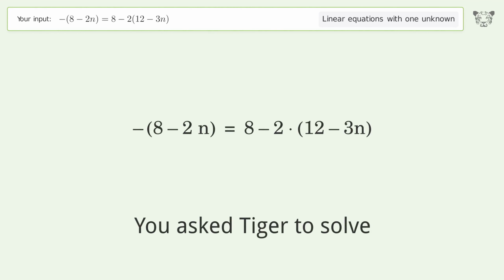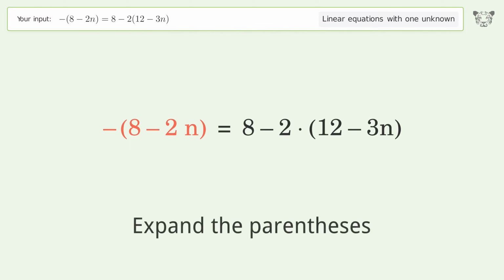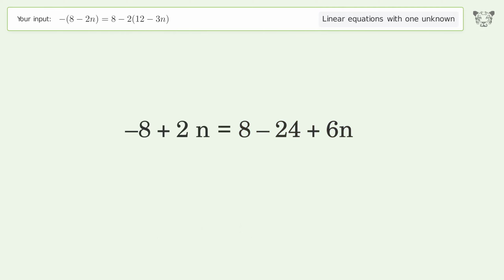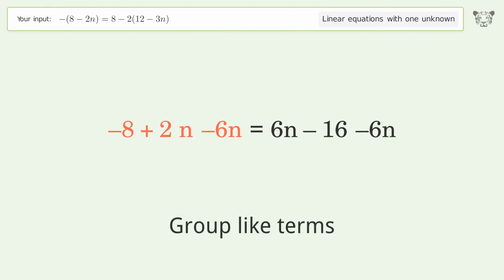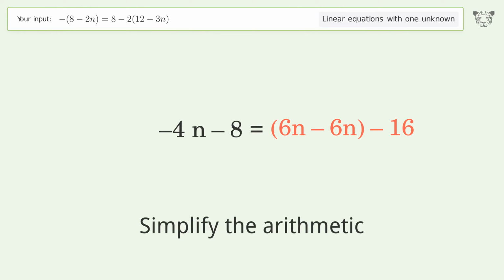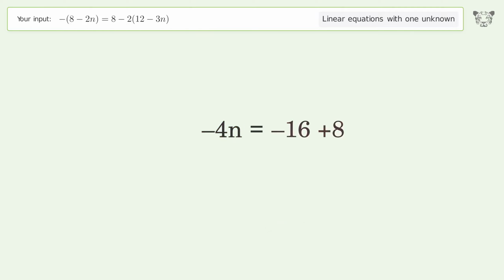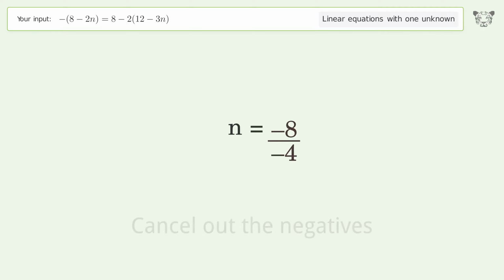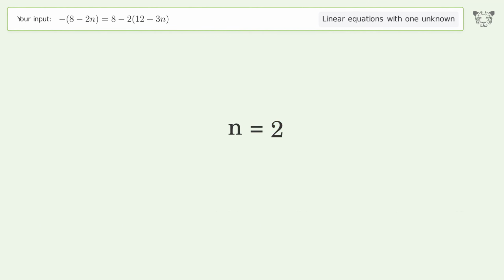Solve -(8-2n)=8-2(12-3n): Linear Equation Video Solution | Tiger Algebra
Struggling with -(8-2n)=8-2(12-3n)? Watch our step-by-step video on Tiger Algebra to master this linear equation effortlessly.